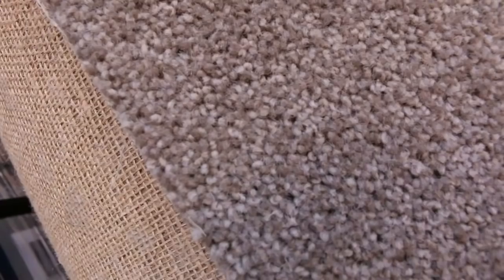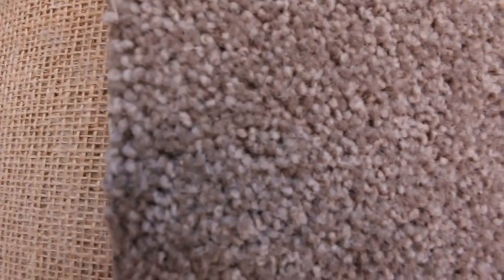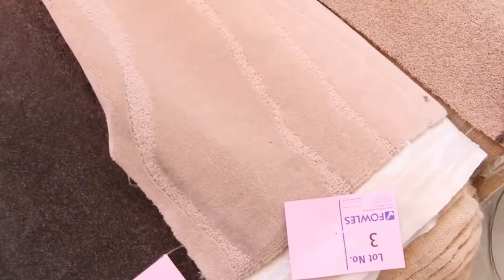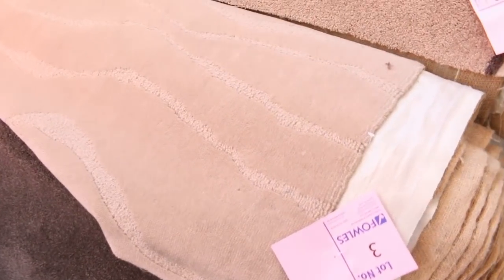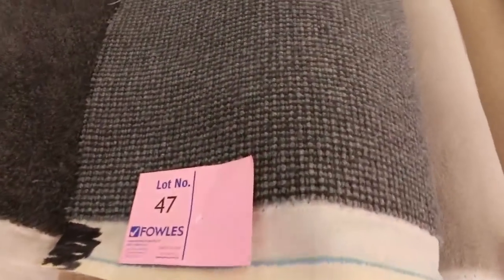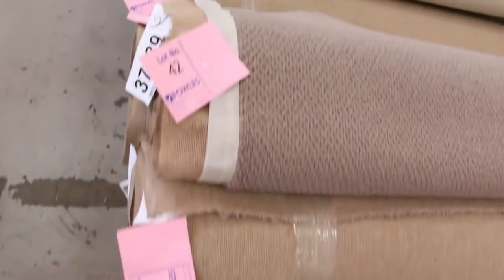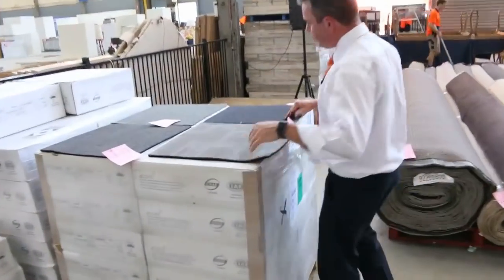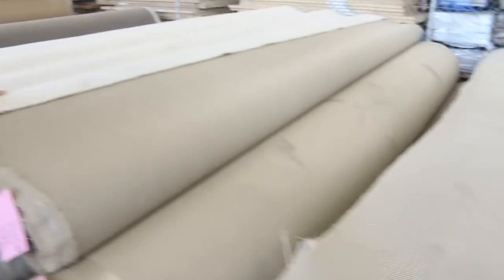Carpet Auction 12 Dec